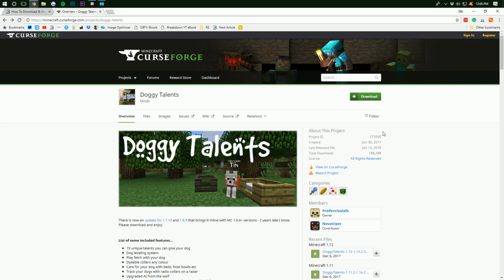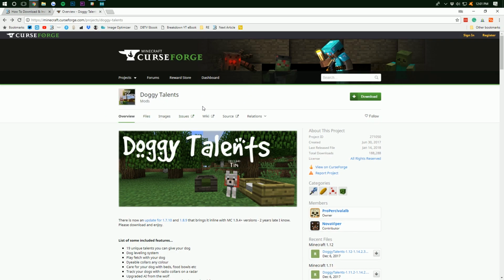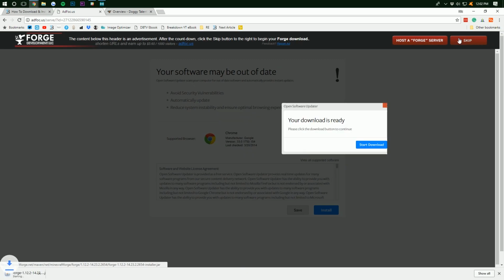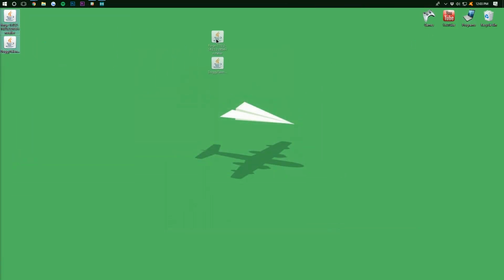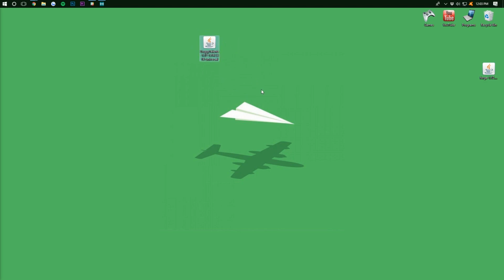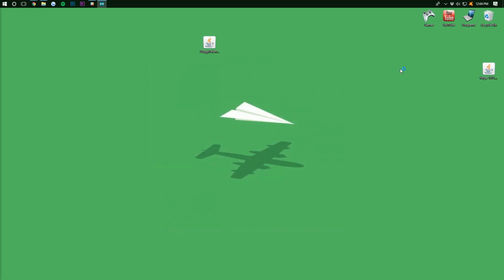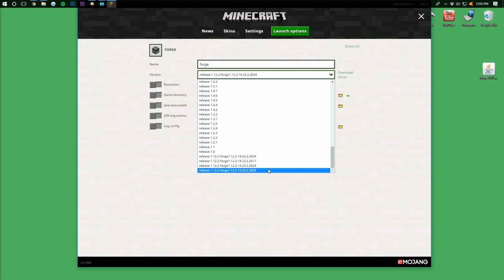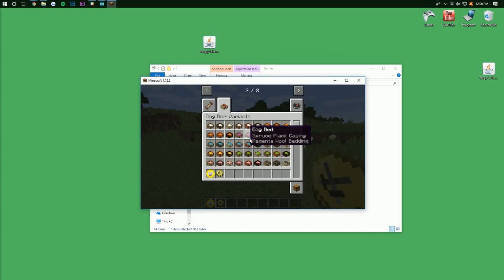How To Download & Install Doggy Talents in Minecraft 1.12.2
If you want to know how to download and install Doggy Talents in Minecraft 1.12.2, this is the video for you. It walks you through all of the steps needed to download and install Doggy Talents so you can start having some fun with one of the best mods available for Minecraft 1.12.2. Honestly, if you want a mod that adds something a little extra to Minecraft, Doggy Talents may just be the one for you!

About this video: This video is an in-depth, step-by-step guide on how to download and install the Doggy Talents mod in Minecraft 1.12.2. We have a link to download Doggy Talents in Minecraft 1.12.2, and in the video, we go over exactly how to install Doggy Talents for Minecraft 1.12.2 showing you everything you need to do to get Doggy Talents running.

We even go over how to get the Forge mod loader in this video which is required to play Doggy Talents. Thus, this video really is our comprehensive tutorial on getting Doggy Talents up and running in Minecraft 1.12.2. We go through everything step-by-step, and we have helped millions of people install Minecraft mods over the years. Thus, we troubleshoot issues you may have as we go in order to make sure that you don't have them.

Nevertheless, if this video did help you download and install Doggy Talents in Minecraft 1.12.2, please give it a thumbs up and be sure to like the video and subscribe to the channel if you haven't already. This is a brand new channel and our goal is to build a community here. Thank you very much in advance!